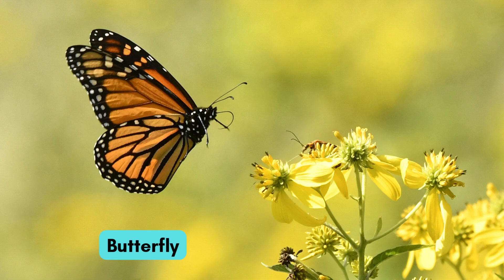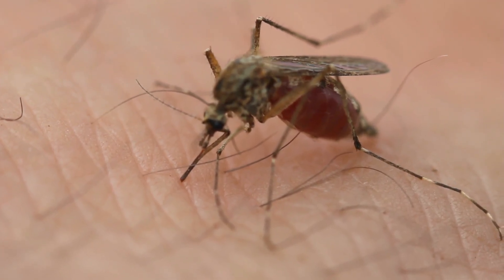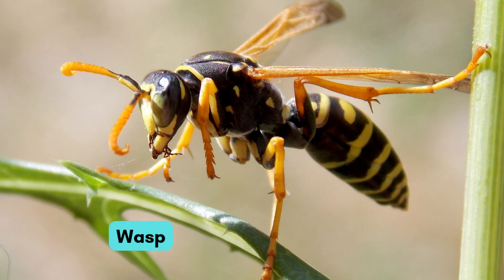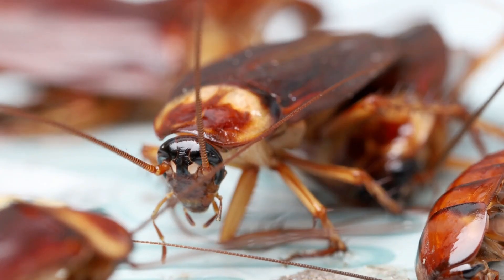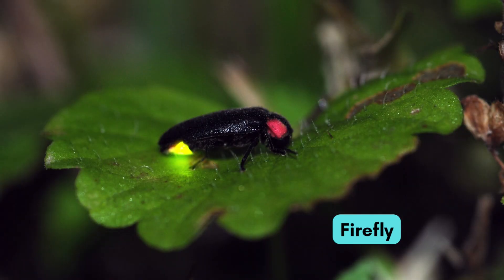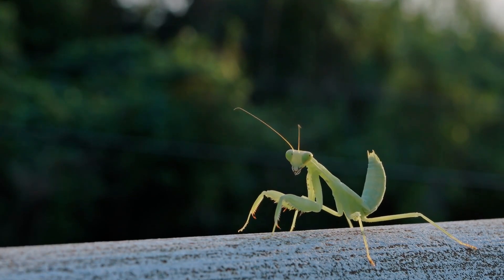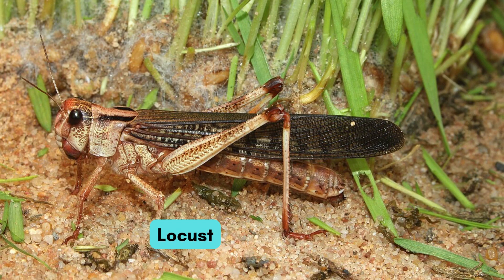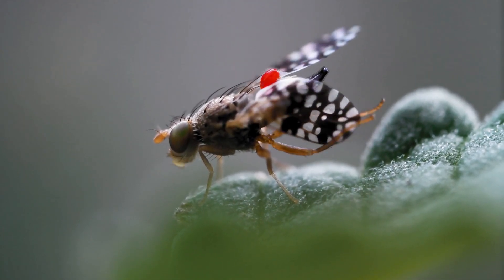Insects Name | Learn 30 Insects Names for Kids in English | Names of insects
Insects for kids | insect names in English | insects for kids learning | animals for kids

Learn the names of 30 amazing insects in English, perfect for kids to improve their vocabulary and knowledge about the natural world. This video is designed to be both entertaining and educational, helping children learn about different types of insects and their unique characteristics. With colorful animations and easy-to-understand pronunciation, your kids will have fun learning the names of these incredible creatures. From bees and butterflies to ants and ladybugs, this video covers a wide range of insects that are sure to fascinate young minds. Watch and learn together with your kids as they discover the wonderful world of insects!

Search Queries (SEO Friendly):

nursery bugs learning
bugs name for preschool kids
insect flashcards English
insect names chart video
insects animation video
bee mosquito fly learning
insects voiceover video
bugs learning for toddlers
kids video butterflies insects
insect name cartoon
preschool kids insects
educational bug video